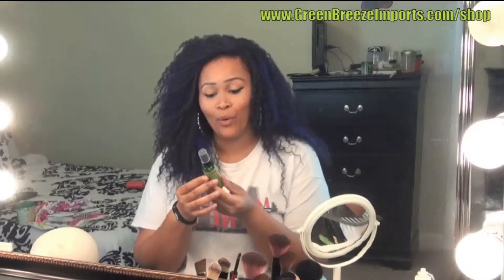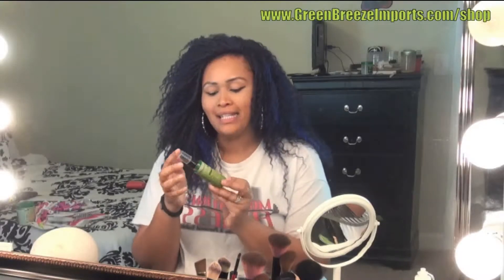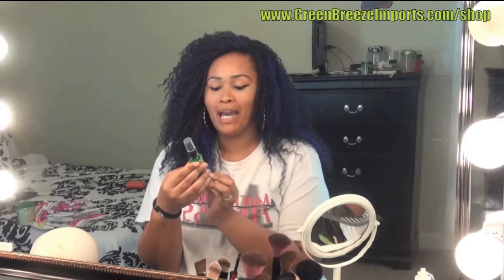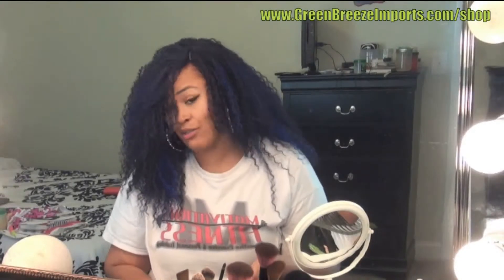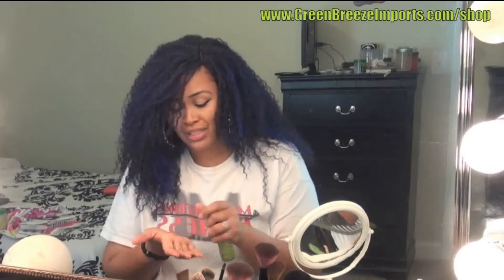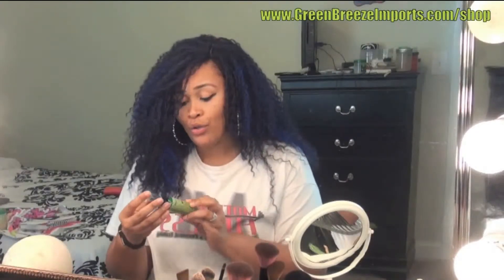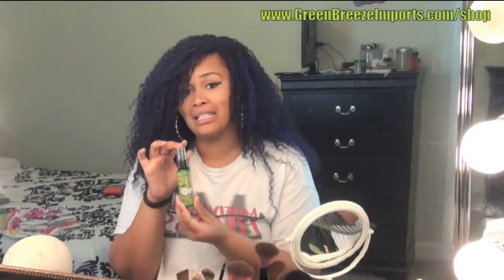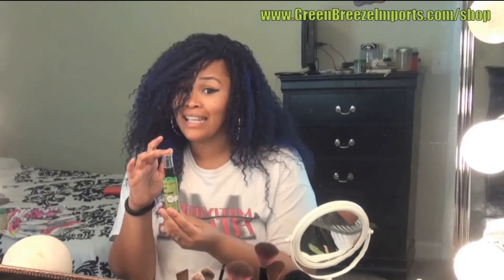Video 6 Body Lotion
Green Breeze Imports Organic Hand and Body Lotion Evaluation by Crystal, full version